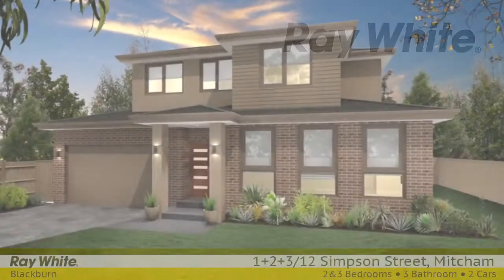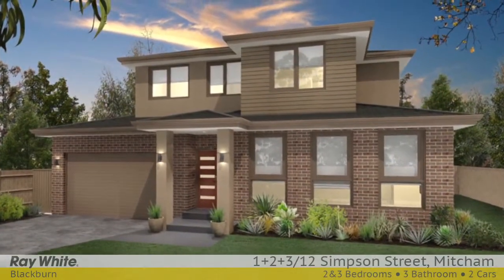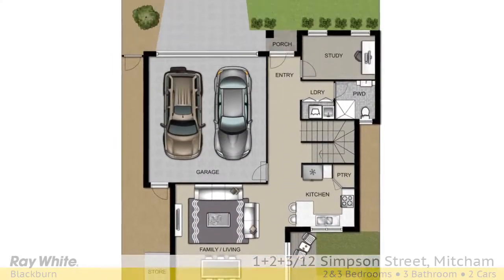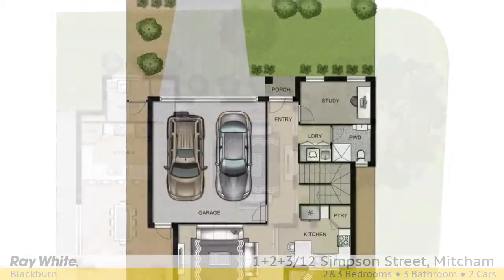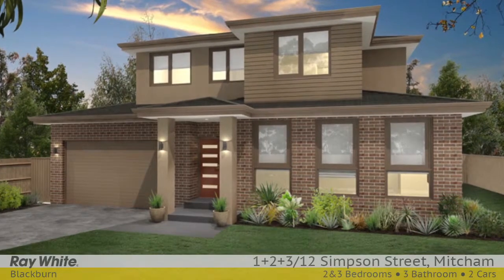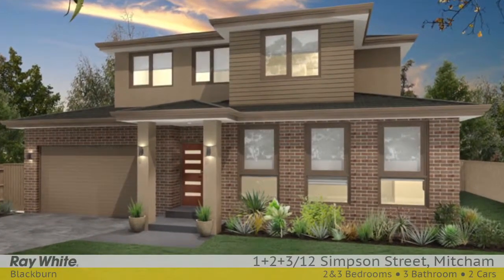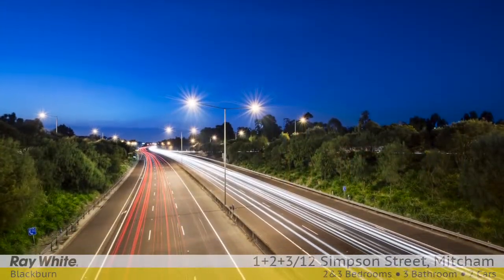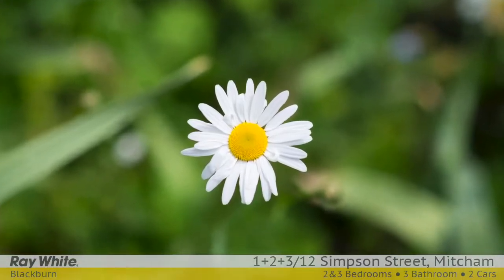1-3/12 Simpson Street, Mitcham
A boutique development of 3, the exceptional quality and design of these soon to be completed townhouses will impress the most discerning buyers. Be quick and buy off the plan, and you could make a huge saving on stamp duty.

Blending classic lines with contemporary styling, each one is individual and all boast their own street frontage, and have their own title (no body corporate). Appealing floor plans spread over 2 spacious levels, welcoming entries lead to open planned living areas on the ground floor, flooded with lots of natural light and garden views. The spacious kitchens feature quality cabinetry, Caesar stone bench tops and glass splashbacks, Smeg stainless steel appliances, and ample cupboard space. Upstairs the bedrooms are light and airy, the master bedrooms enjoy striking contemporary ensuites whilst the other bedrooms, all with built in robes share main bathrooms with separate toilets for additional convenience.

Other quality inclusions: security system, a warm neutral colour pallet throughout, ducted heating, refrigerated cooling, powder rooms, double glazed windows, private courtyards with entertainment decks, low maintenance landscaping front and back, storage sheds, units 1 and 2 have double lock up garages and unit 3 has a single carport.

Walk to Simpson Park, close to Rangeview shops, Parkmore Primary, Mitcham and Nunawading train stations, Eastland shopping centre, easy access to Eastlink. Surrounded by beautifully landscaped gardens, these brand new homes will make a striking impression.

Unit 1: 22 sqm 3 bedrooms, 2 bathroom, powder room, double lock up garage
Unit 2: 19 sqm 3 bedrooms, 2 bathroom, powder room, study, double lock up garage
Unit 3: 15.8 sqm 2 bedrooms, 1 bathroom, powder room, single carport